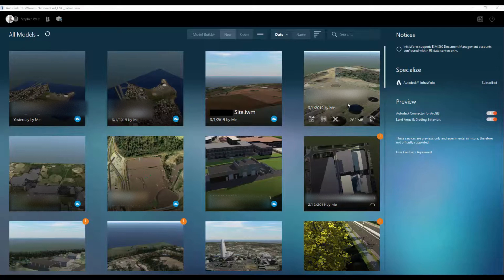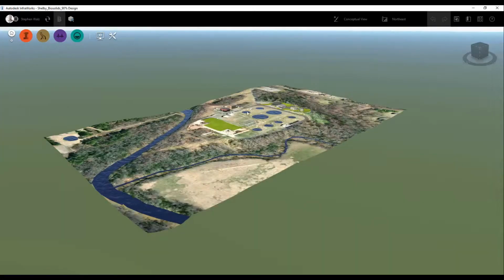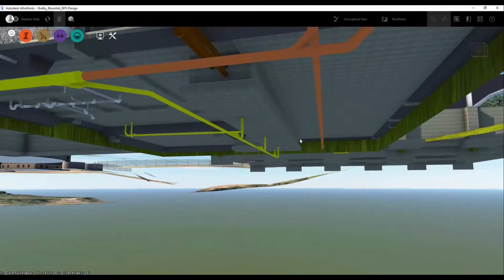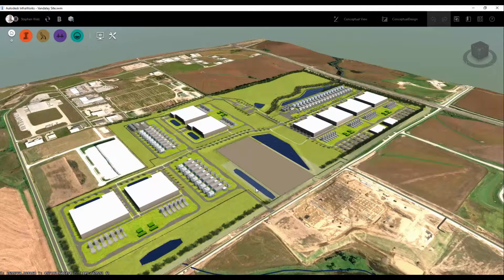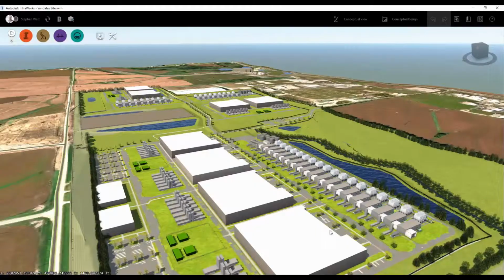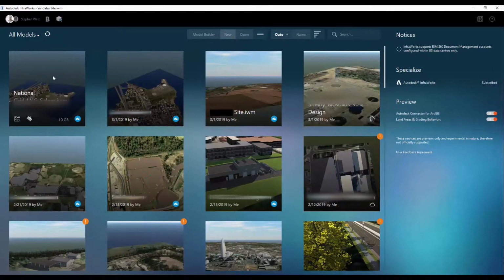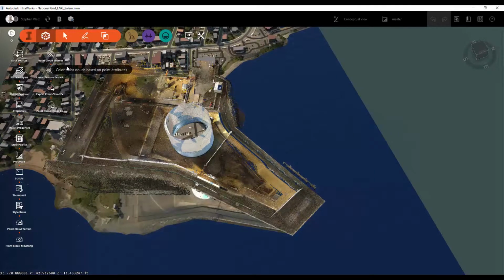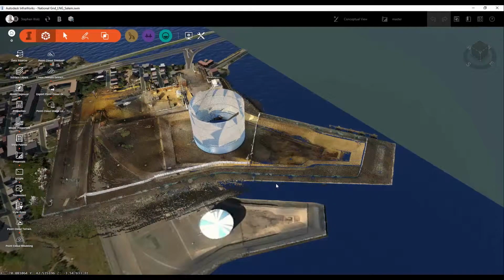InfraWorks Capabilities Final Updated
Leveraging InfraWorks for Cross-Discipline Coordination, Visualizations, and Point Cloud Post Processing